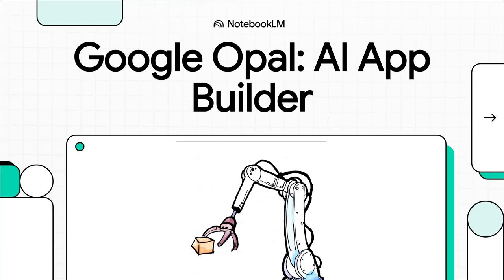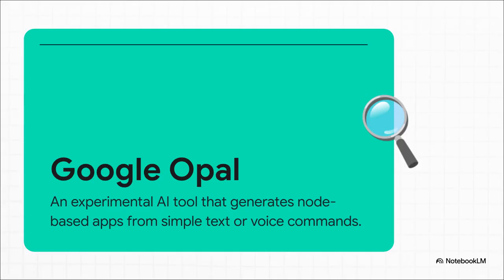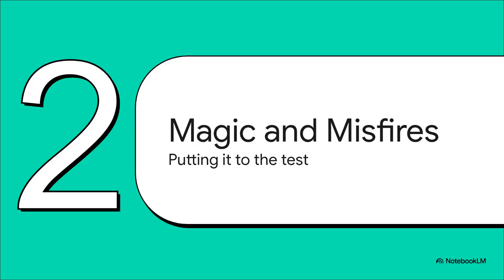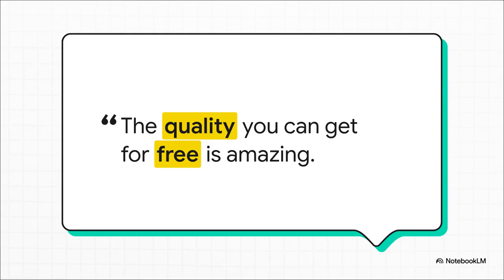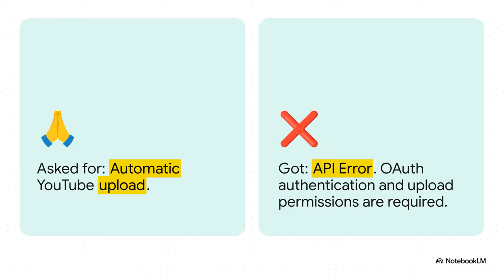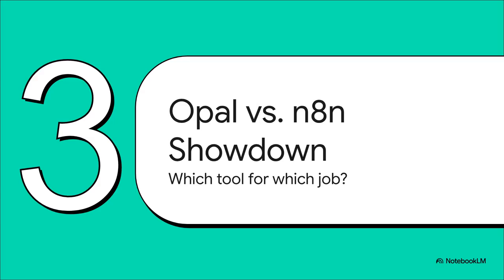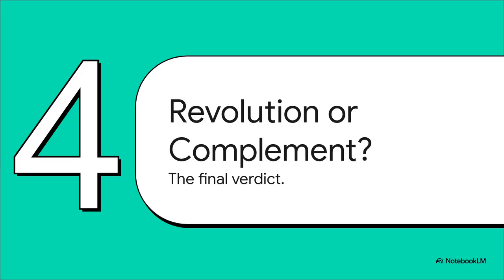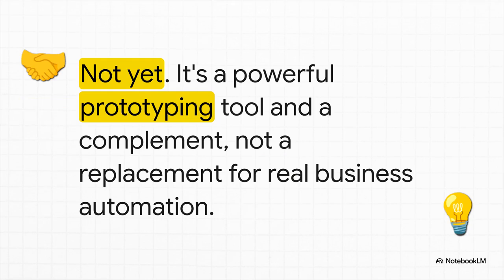18. Google Opal: AI App Builder